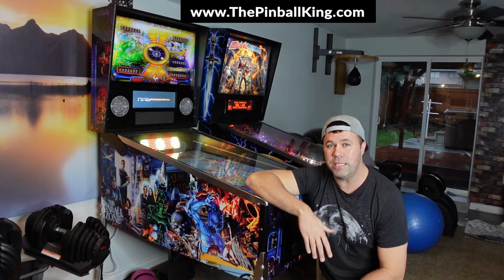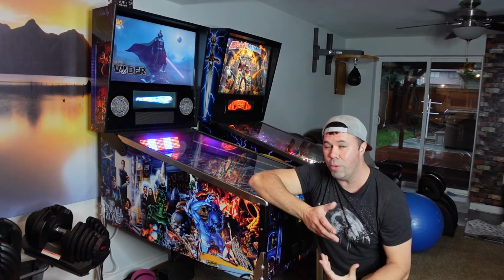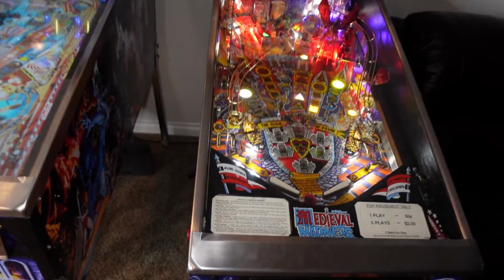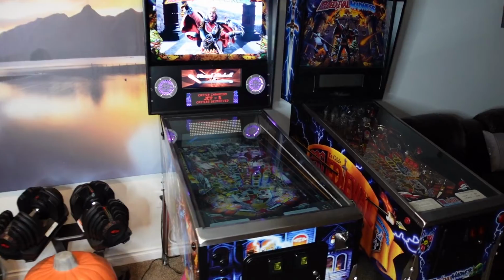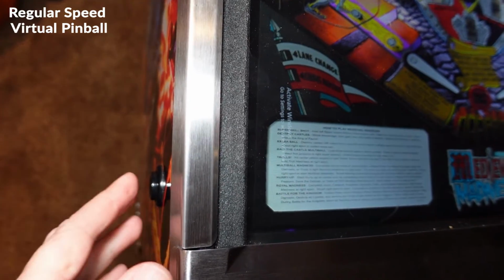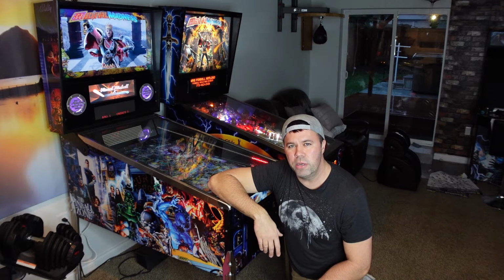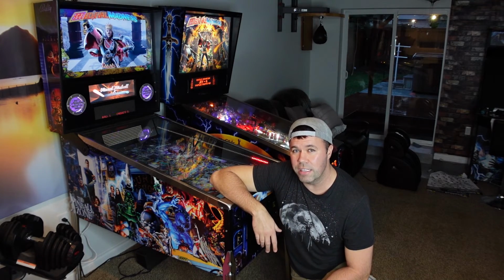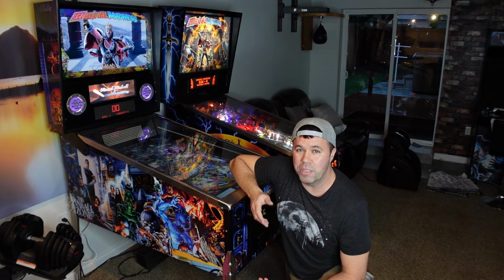Do Virtual Pinballs Have Flipper Lag? (Slow Motion Test)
In today's quick video I demonstrate if virtual pinballs have flipper lag.  I have a virtual pinball machine 4k as well as a real pinball machine.  I shot this video in 60fps so I was able to slow the footage down 25% in slow motion to see if there is a delay.

After reviewing the slow motion footage, I was able to notice a slight delay in flipper speeds between the real pinball and the virtual pinball.  However, I have logged about 15 hours of playtime so far on my new virtual pinball machine and have to say I honestly cannot tell the difference in realism or performance when playing in real time.

Well everyone, I hope you found today's video helpful on do virtual pinballs have flipper lag.